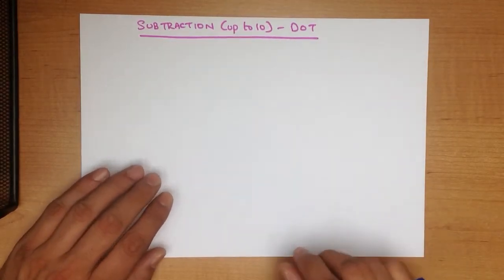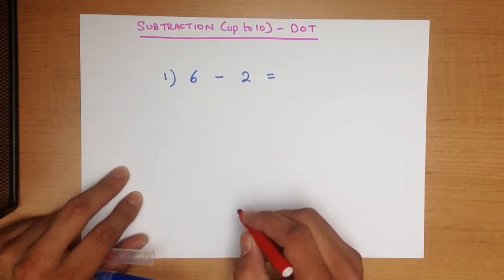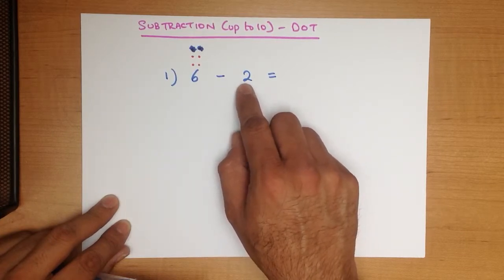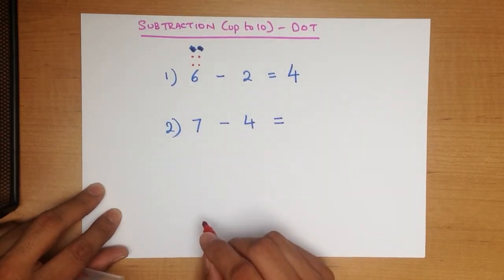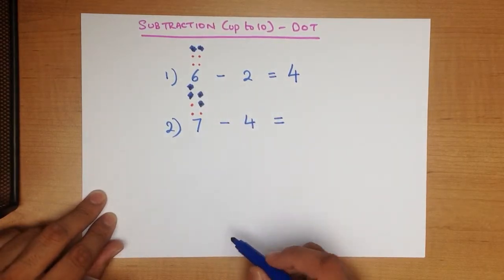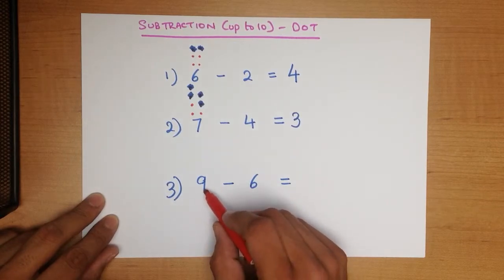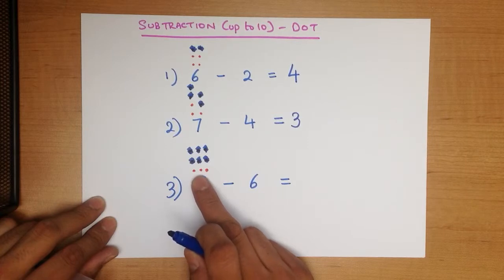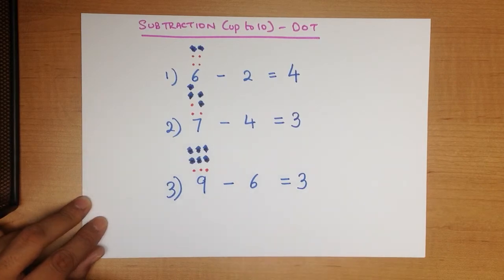Subtraction (numbers up to 10) - Dot Method